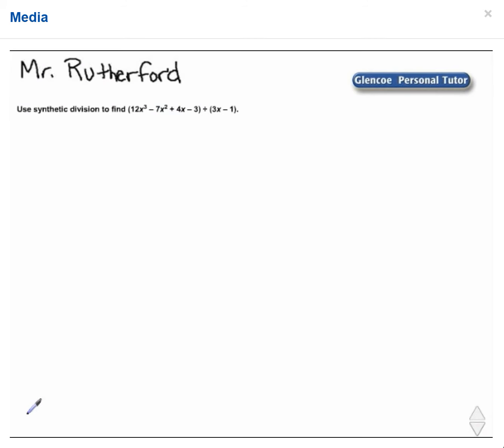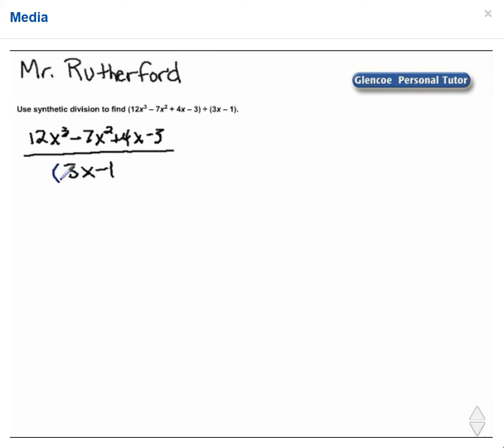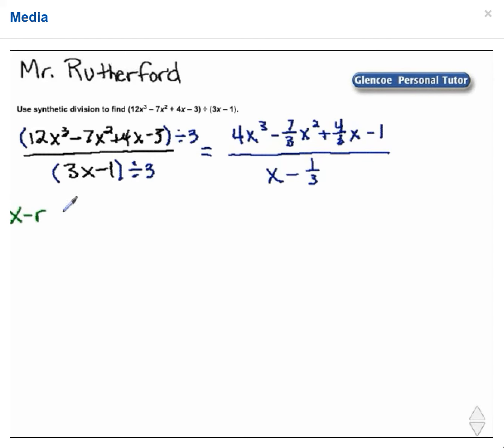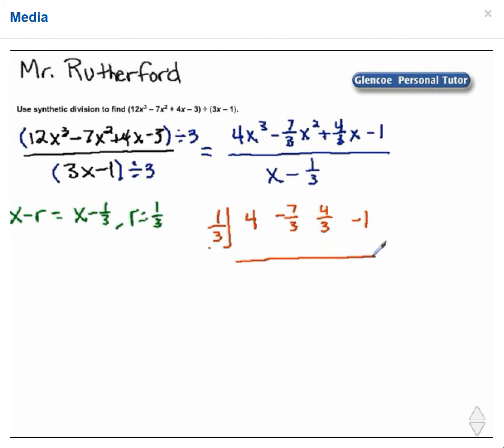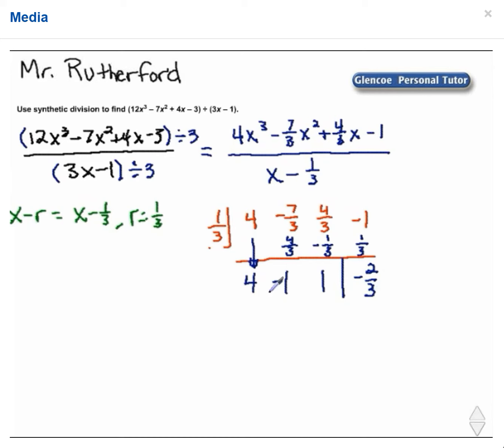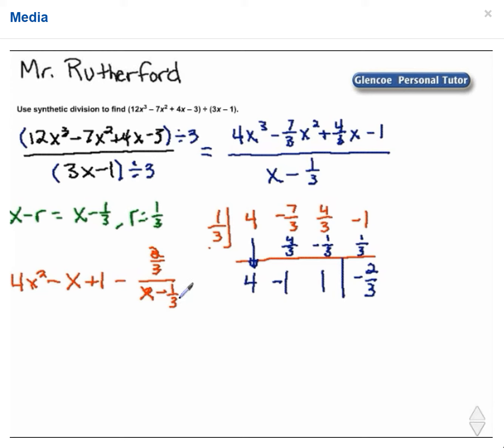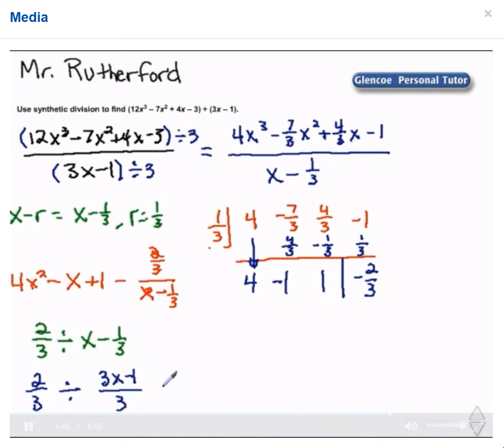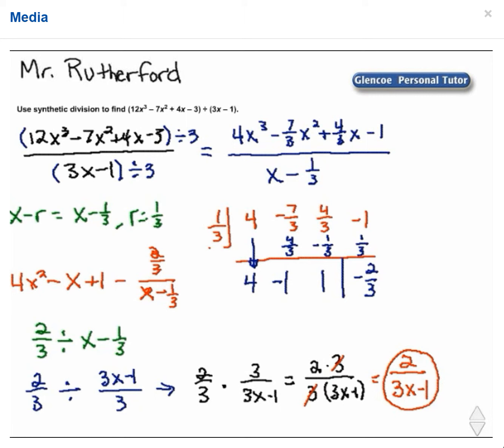Divisor With First Coefficient Other Than 1